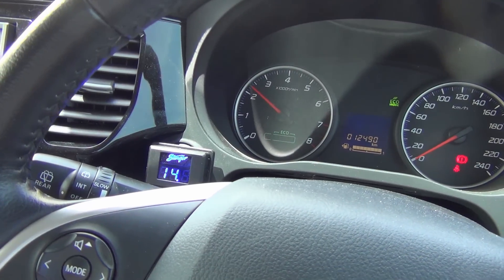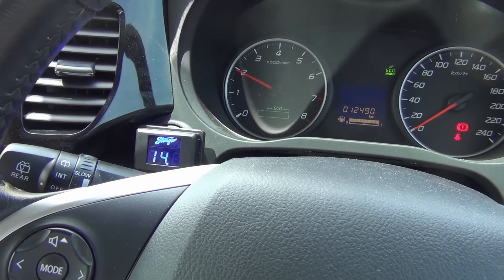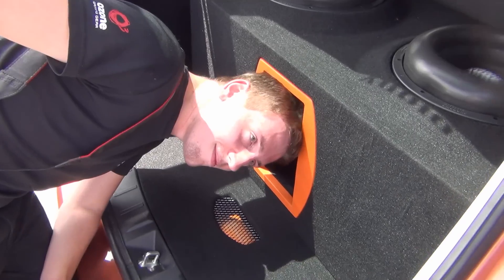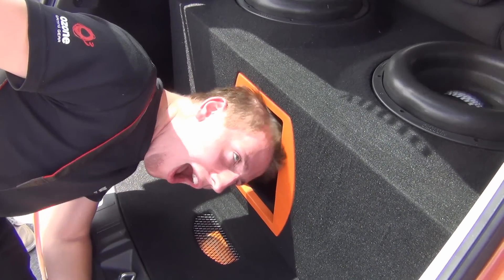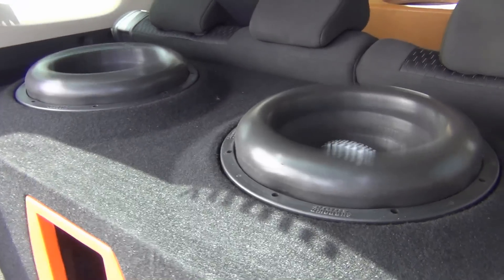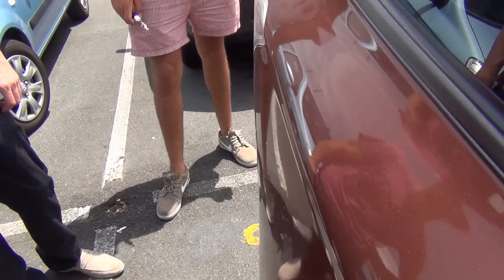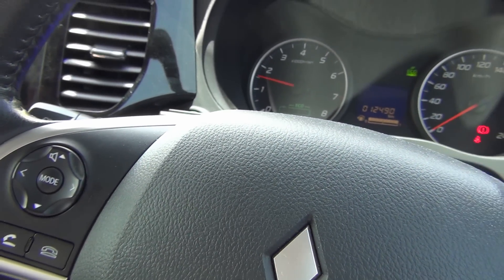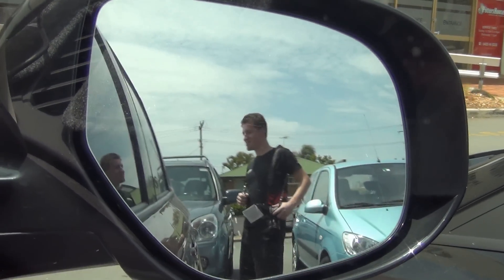The Sundown Outlander - Bass & Demos GGF Lan Party February 15th 2013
Loudest 2013 Mitsubishi Outlander around - lol
vv FULL DETAILS BELOW vv

:: 2013 Mitsubishi Outlander ::
-Alpine IVA-W520e Headunit
-Stock Door Speakers
-KnuKonceptz Wiring
-Big 3 / 4 Upgrade
-Stock Alternator (110a) Stock Battery up front
-x2 Fullriver HC110s in the rear, Stinger Volt Meter
-x2 Sundown Audio ZV4 12's Dual 1ohm
-Crescendo BC5500D Amplifier
-Custom 6cu~ enclosure tuned 37Hz, Peaking 42Hz (playing between 28Hz-55Hz)

Watch the build videos here!